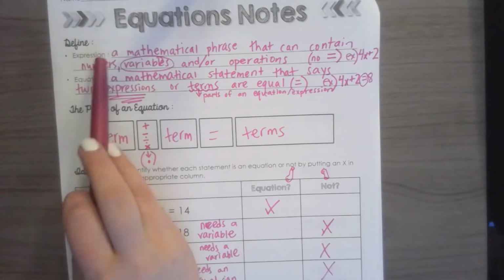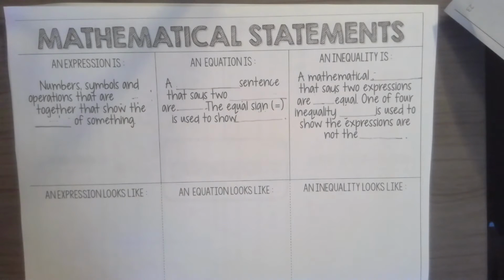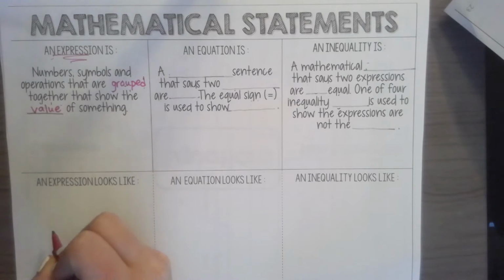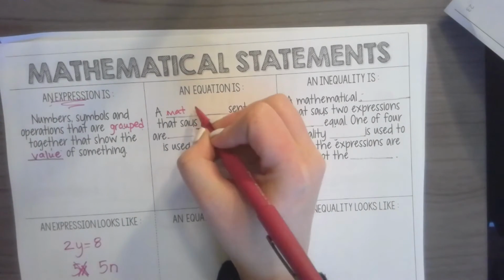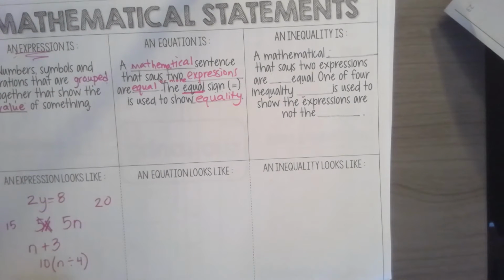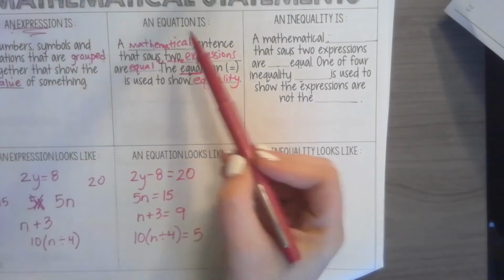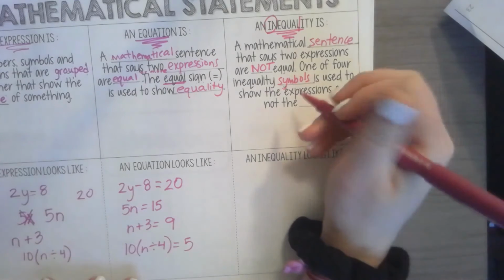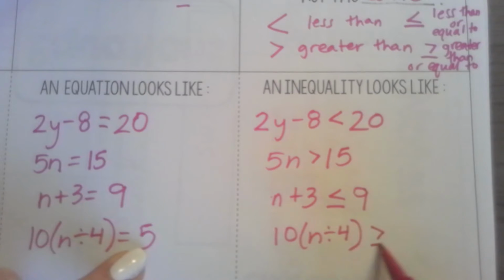Expressions, Equations, Inequalities